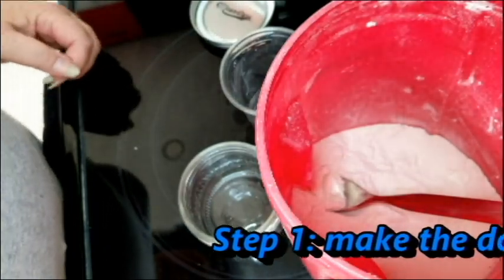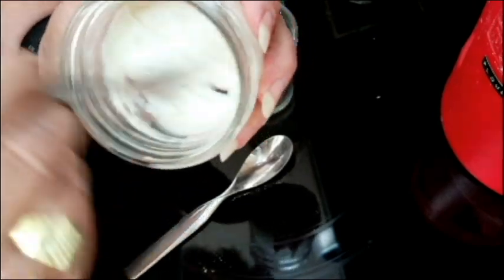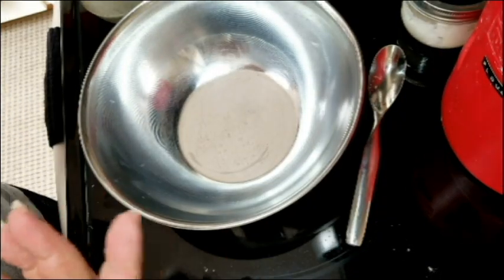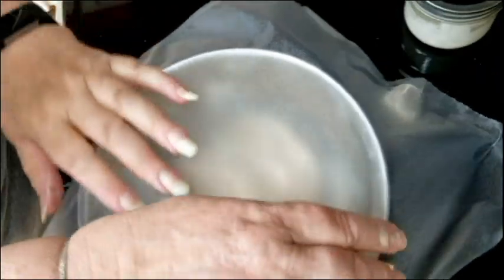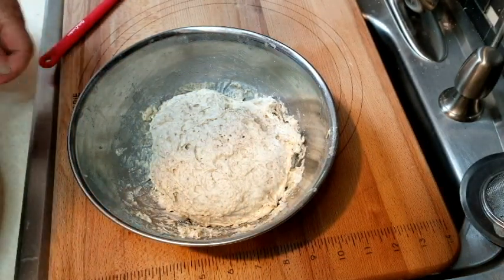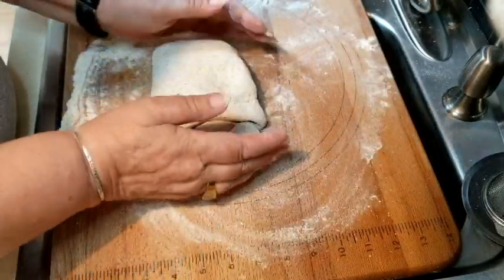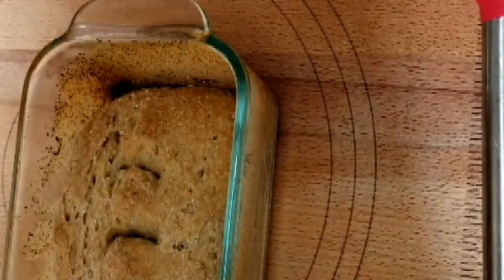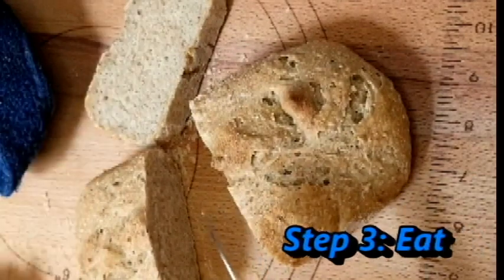COOK: No-Knead bread demonstration with DearMamaSal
I promised this how to cook a no-knead bread for someone with arthritis. It also works well for people who don't like getting their hands all sticky! Vlogger who talks about love, life and other problems. Experiments with food, gizmos and life!

Sean & Benji's book: "YouTube Secrets"